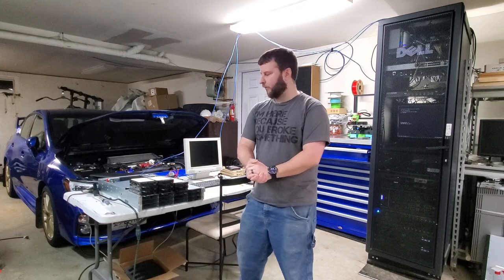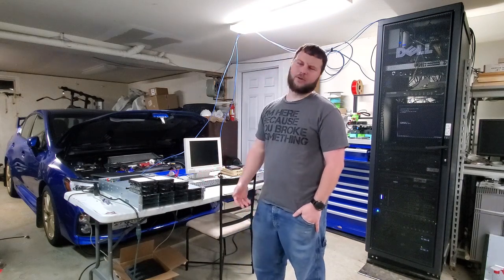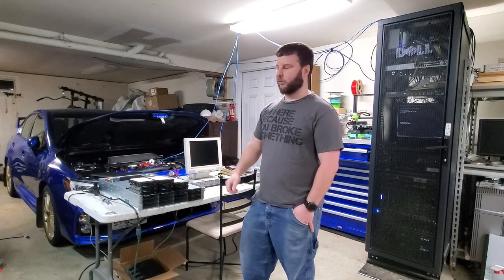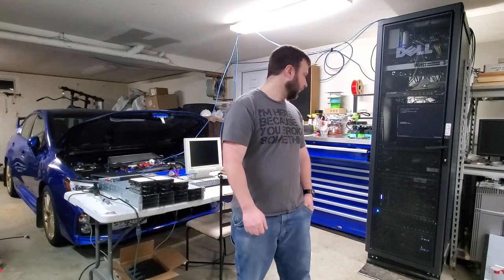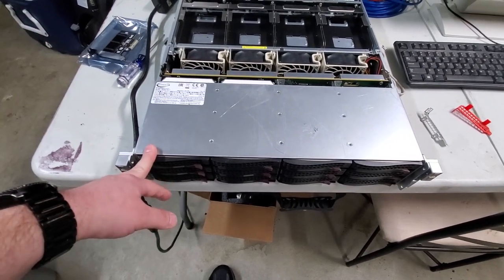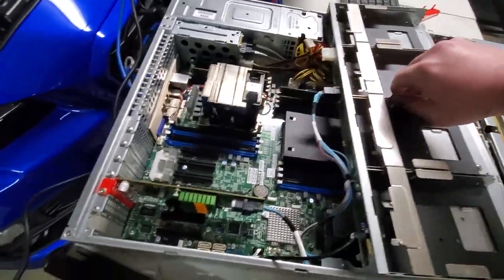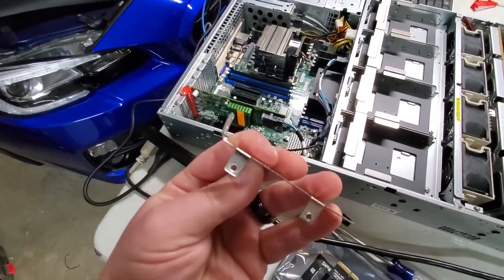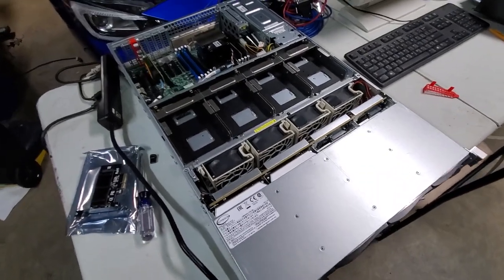New Server AKA Storinator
My new server I bought.
It is a supermicro 230700-2U-X10DRH-CT-16BL-S3-2PS
CPU: 2x E5-2690V3
Memory: 64GB
HBA: AOC-S3008L-L8e
HD: 8x 8TB HGST HUH728080AL4200
Cache Drive:  970 EVO Plus 1TB